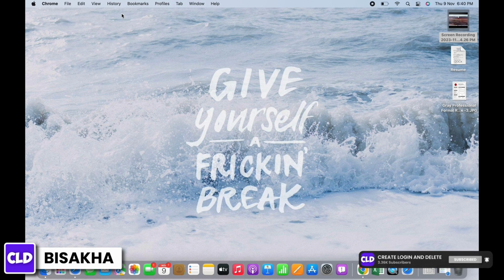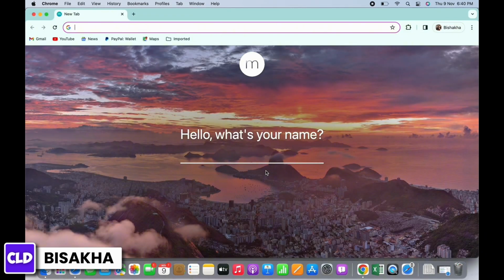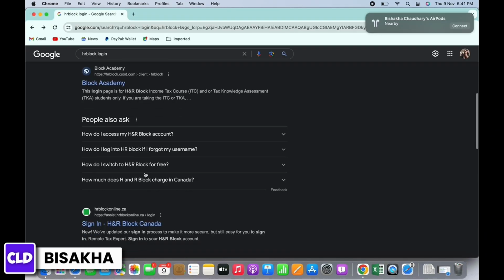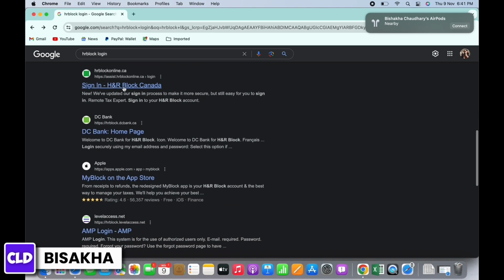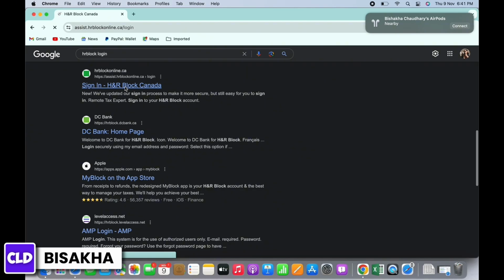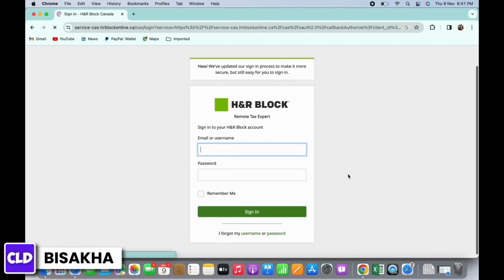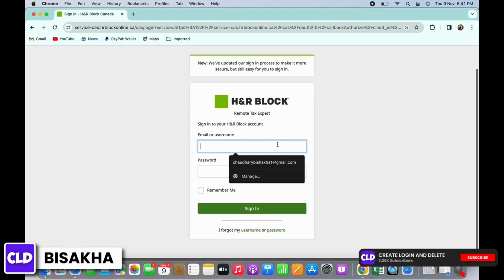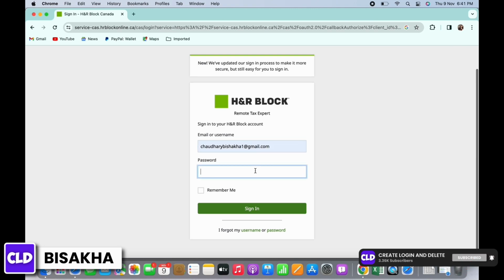How To Login To H&R Block Employee Portal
In this tutorial, we'll provide you with a step-by-step guide on how to log into the H&R Block Employee Portal securely and conveniently online. We'll cover everything from visiting the H&R Block employee portal website to entering your credentials and accessing your employee account.

👋 Welcome to Create Login And Delete! In this video, we'll guide you through the process of logging into the H&R Block Employee Portal. If you're an H&R Block employee and need assistance with accessing your employee portal for HR-related tasks and information, then this tutorial is perfect for you.

Tips for Logging Into H&R Block Employee Portal

📱 Timestamps:

0:00 - Introduction
0:05 - How to Login To H&R Block Employee Portal
0:10 - Steps to Login To H&R Block Employee Portal